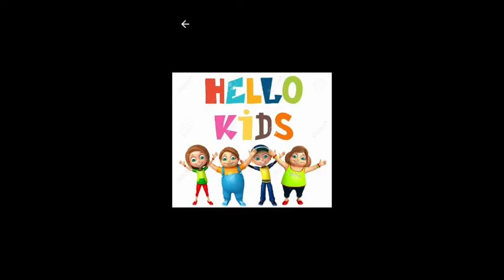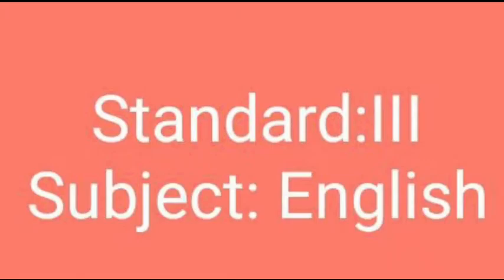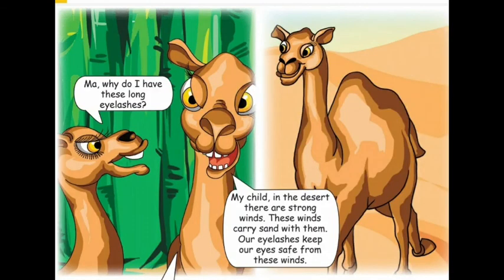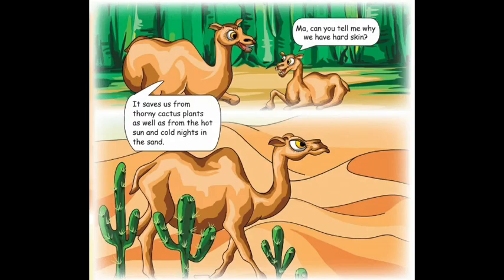IDEAL & ADHARSH GRADE 3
Class: 3
Subject: English
Sessions:13
Portion heading: The Right Place